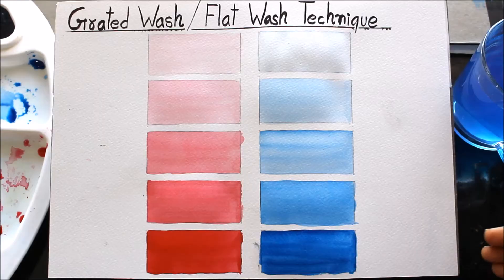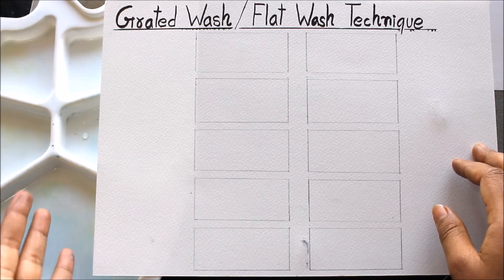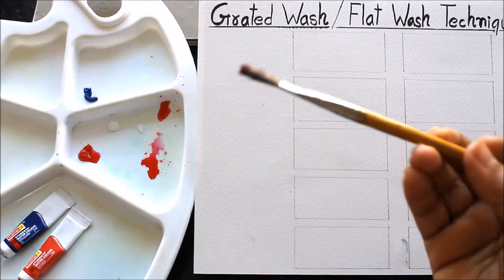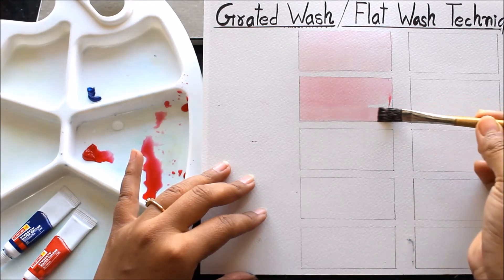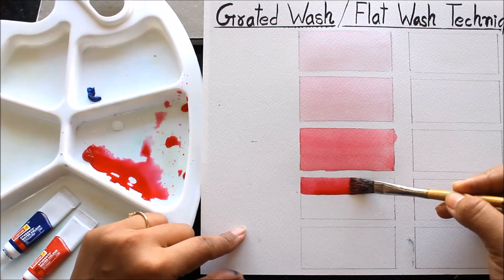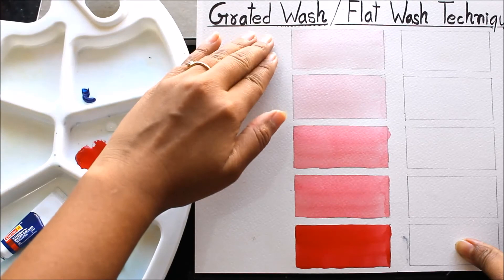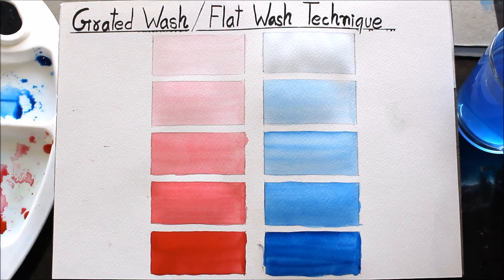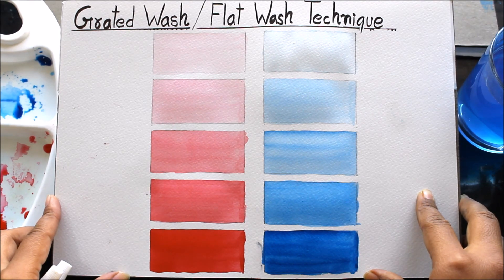WATERCOLOR GRADED WASH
Learn how to paint a graded wash in watercolor. Perform a perfect gradient of paint that transitions from a darker to a lighter color in a single layer! This technique is the basis for many painted skies in watercolor and many types of forms with rounded sides.
MATERIALS REQUIRED FOR WATERCOLOR PAINTING
Chitrapat  watercolor paper
Brusto watercolor paper
Artist water Color Tubes
Natural hair Camel brush
Camel brush set
Artists Loft Fundamentals Watercolor Pan Set, 36 Colors
Watercolor Palette
Winsor & Newton Art Masking Fluid
Masking Tape
kitchen plastic foil